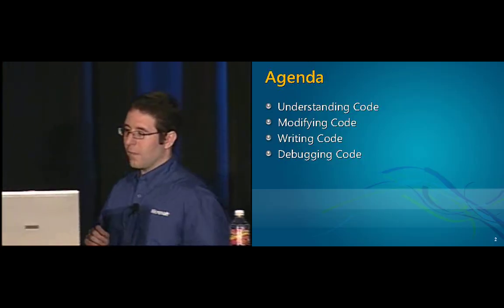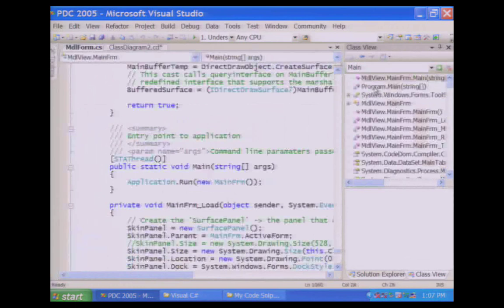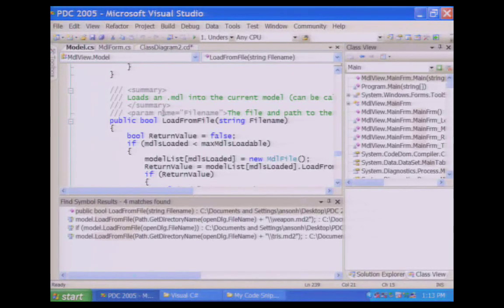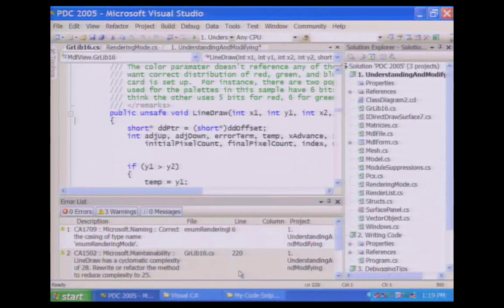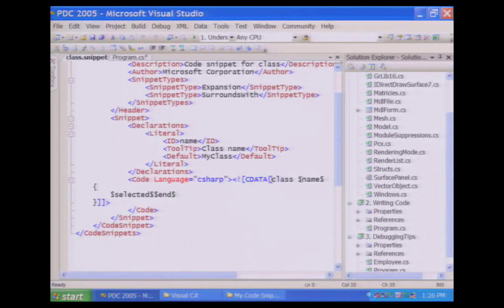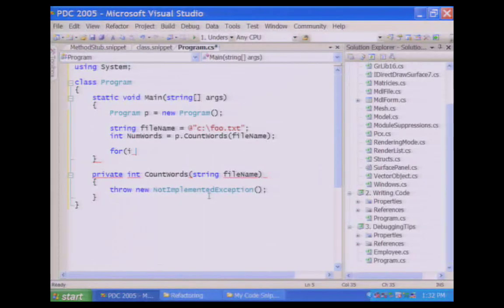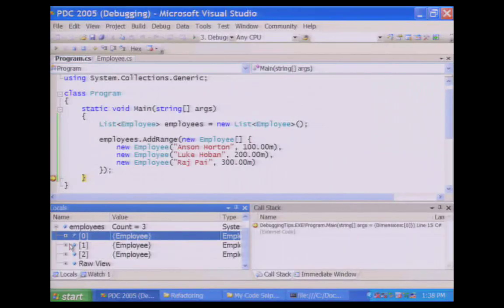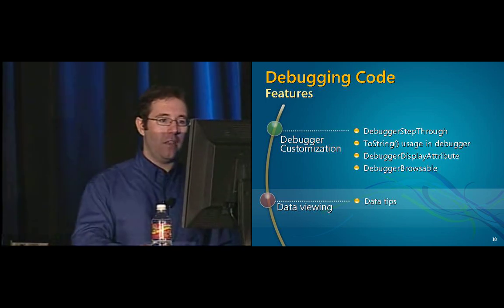PDC 2005 - Productivity Tips for The Visual C# 2005 IDE - Anson Horton - 2005/09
Event: Professional Developers Conference 2005
Title: Productivity Tips for The Visual C# 2005 IDE
Speakers: Anson Horton
Date: 2005/09

ID: TLNL09